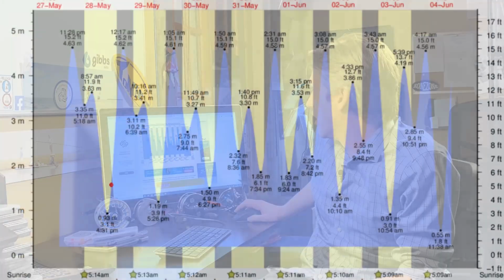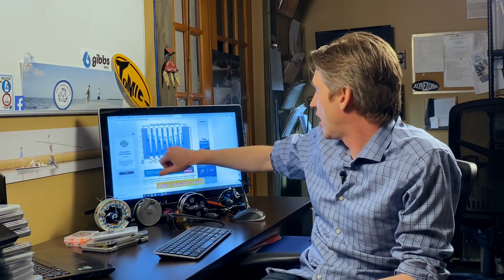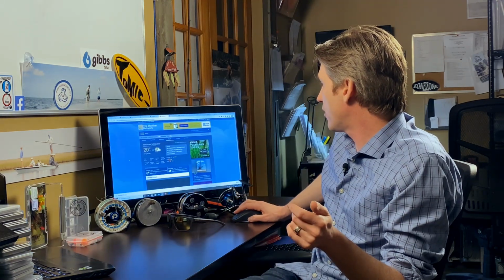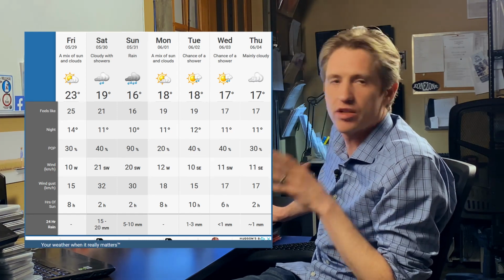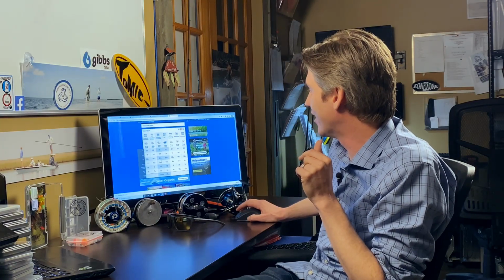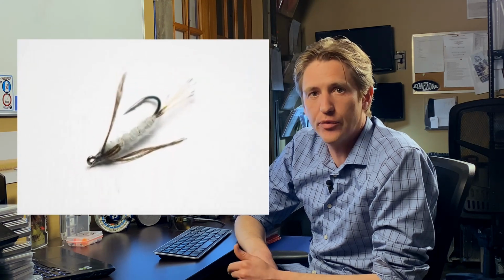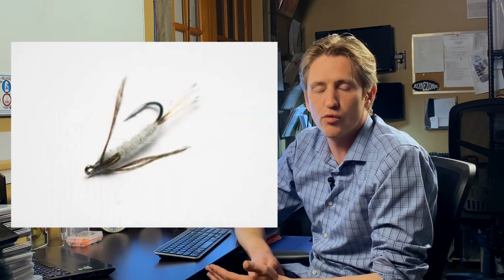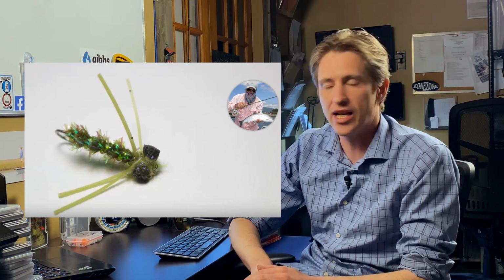Pacific Angler Vancouver Fishing Report - Lake Reports + Great BC lake Patterns - May 29th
In the Vancouver Friday Fishing Report we look at framework for what is happening in fishing around BC right now!  We look at fishing reports from the BC interior Lakes, Squamish Lakes reports and well as some Vancouver Bass fishing Info. We look at Salmon Fishing in the the Saltwater around Vancouver, we talk about the BC fly fishing and fly tying scene and we touch on BC fishing news and politics.

To Sign Up and have us email you the Vancouver Fishing Report go to our website and sign up with your email at the bottom of the page: www/pacificangler.ca

To Get a BC Fishing Licence Click Here for Saltwater Fishing licences